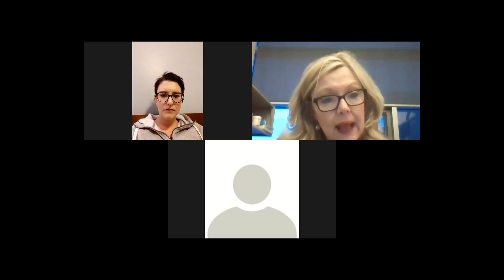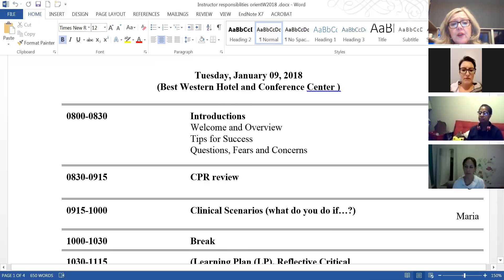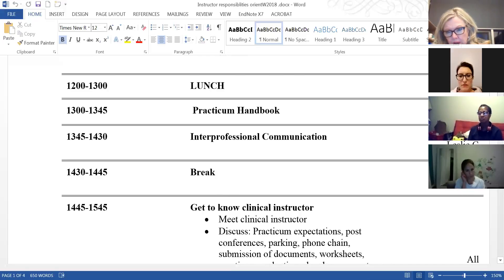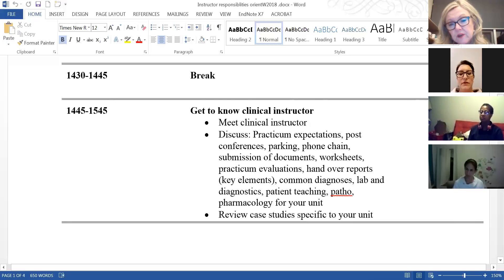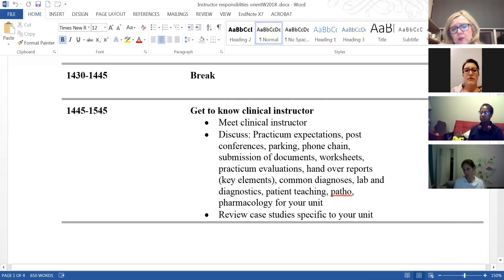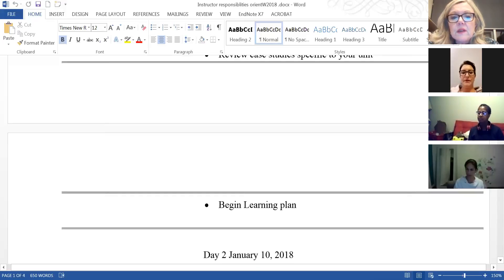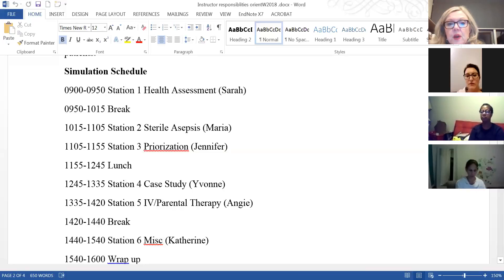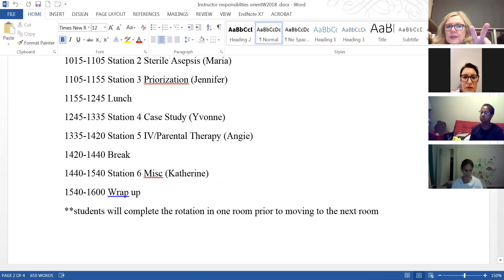Health & Healing: Adult Health Challenges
THis presentation is the recording of the meeting to identify roles for orientation. Thanks for joining us everyone!